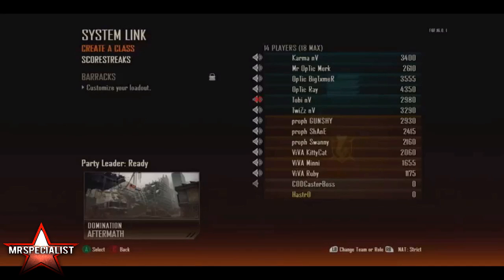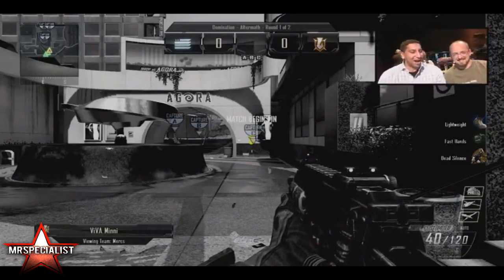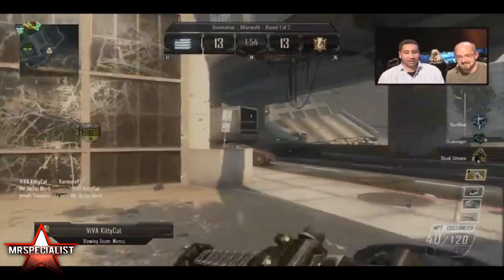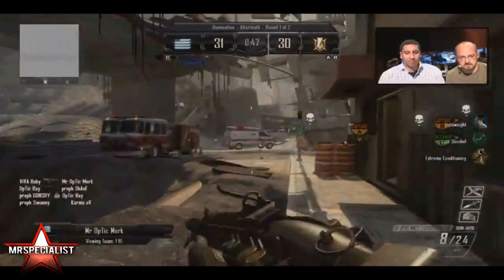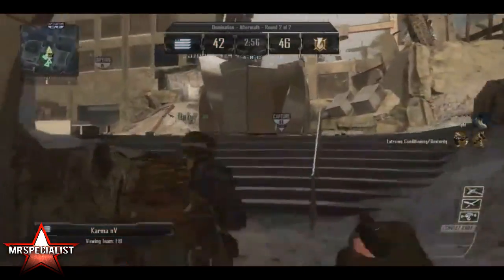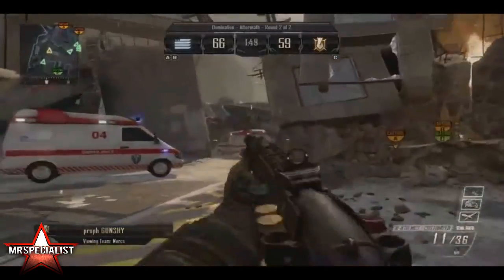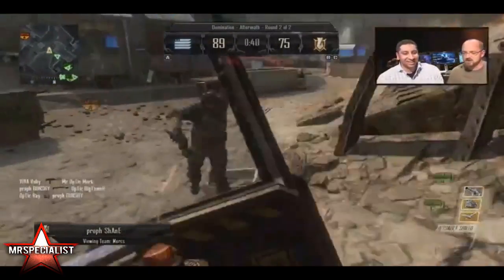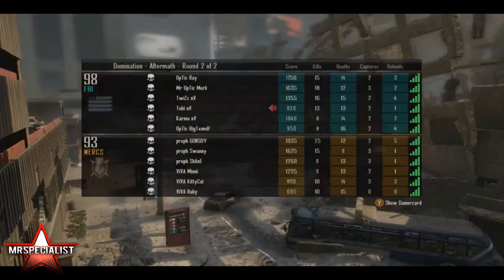Black Ops 2 Info Aftermath Domination Gameplay w/CODCASTING by David Vonderhaar and Hastro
Can we reach 60 likes :)? We search for the best, so you don't have 2!

Additional Tags:
Black op 2 info information new perks new maps new guns attachments dragonfire  aftermath turbine cargo yemen gamescom games com Black Ops 2 Multiplayer Gameplay single player multi team tdm team death match scorestreaks
Black Ops 2 Multiplayer Gamescom 2012 Gameplay
Black Ops 2 Multiplayer Gameplay Montage
Black Ops 2 Sniper Gameplay Montage
Black Ops 2 Domination Kill Confirmed Capture The Flag Gameplay
CALL OF DUTY COD BLACK OPS 2 BO2 PRESTIGE PRESTIGES LEVELS SCORE STREAK STREAKS SCORESTREAK SCORESTREAKS KILLSTREAK KILLSTREAKS KILL UNLOCK SYSTEM COD POINTS
CALL OF DUTY COD BLACK OPS 2 BO2 PRESTIGE PRESTIGES LEVELS SCORE STREAK STREAKS SCORESTREAK SCORESTREAKS KILLSTREAK KILLSTREAKS KILL UNLOCK SYSTEM COD POINTS tmartn ali a matroix xjawz black ops2 tactical nuke moab hidden killstreak gamescom germany